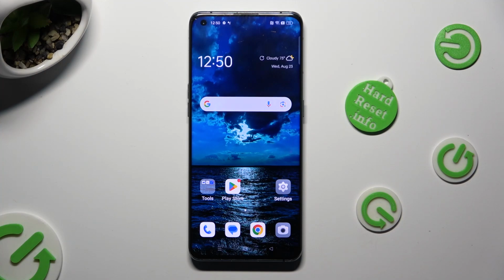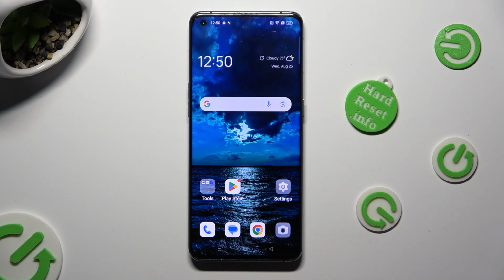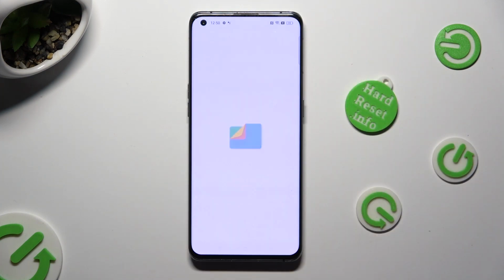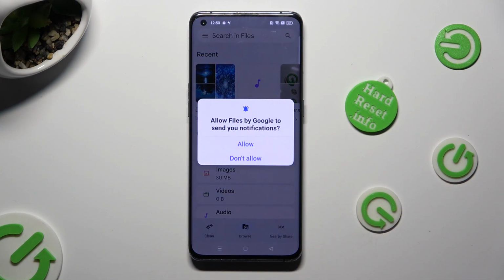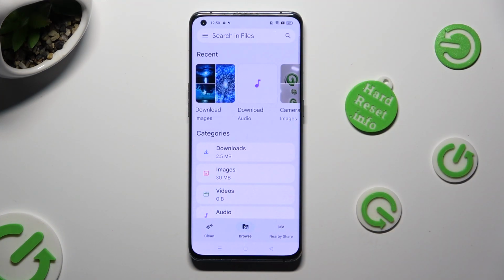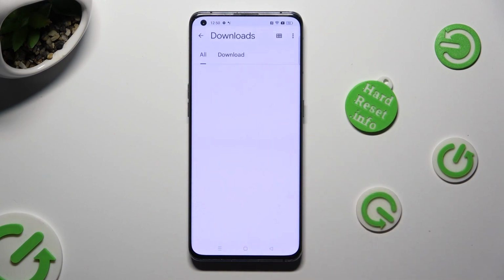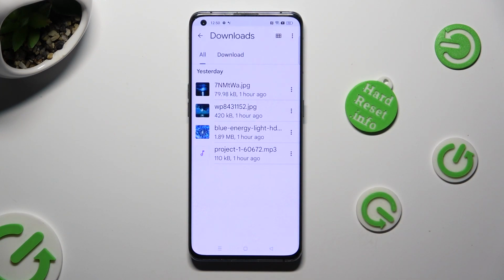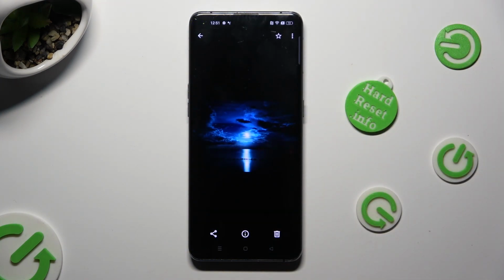How to Find Downloaded Files on OPPO Find X3 Pro? - Locate Downloads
Thanks for tuning in and watching our video. Here's how to find the downloads you've made on your OPPO Find X3 Pro phone today. Check out our YouTube channel for more details on the OPPO Find X3 Pro. It's easy to find and organize your downloaded files using the Files app.

How to locate downloads in OPPO Find X3 Pro?
How to find downloaded files in OPPO Find X3 Pro?
How to use the Files app on OPPO Find X3 Pro?
How to find recently downloaded files on OPPO Find X3 Pro